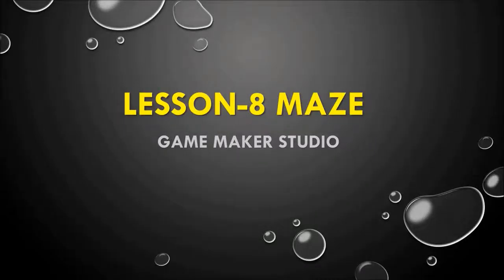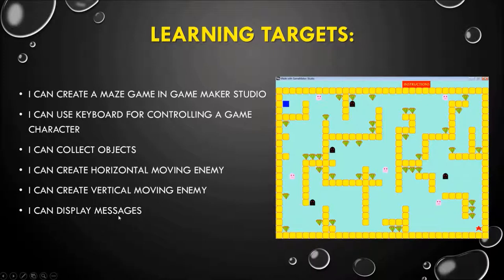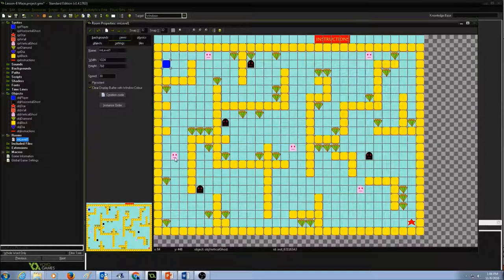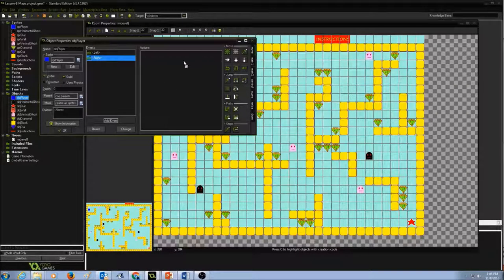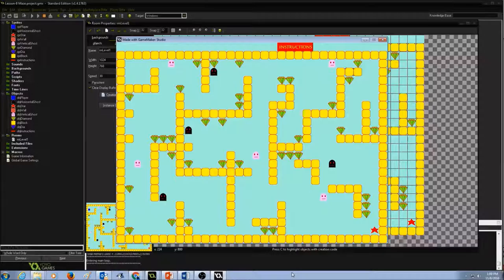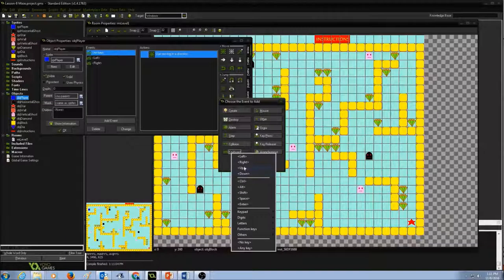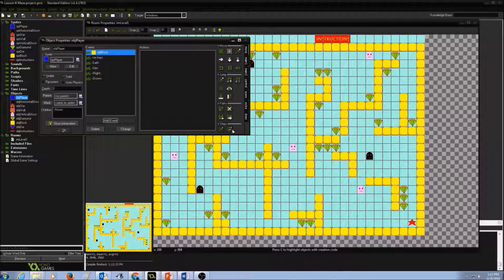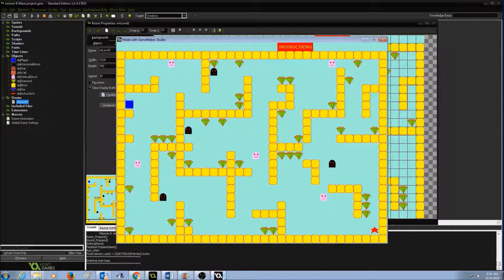Lesson 8 Maze Part 1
Player Collecting Objects